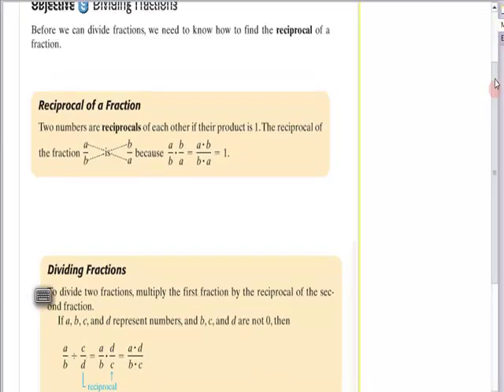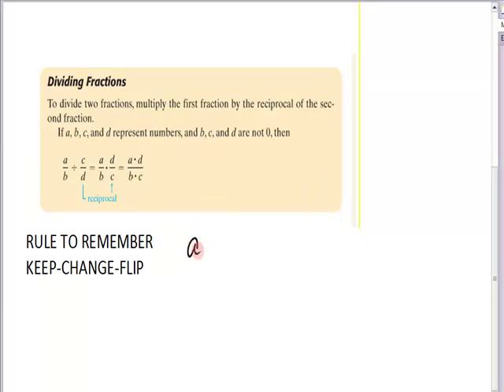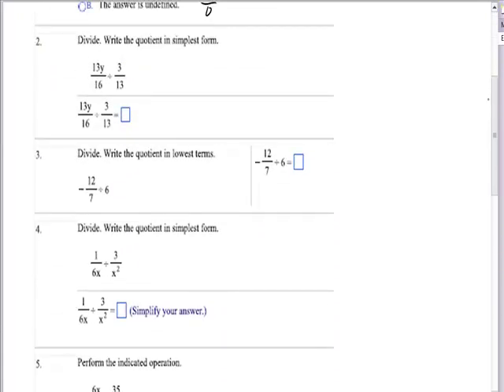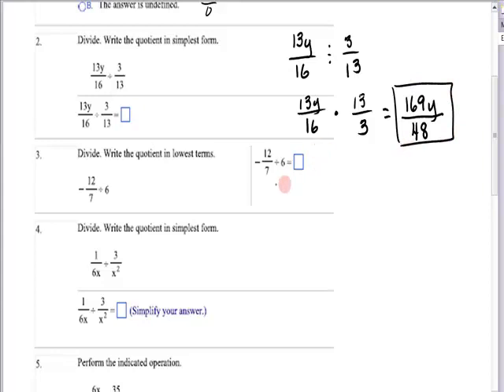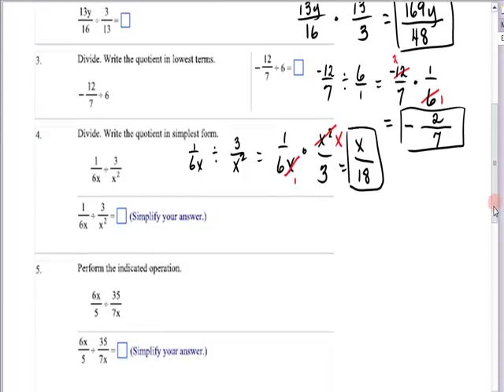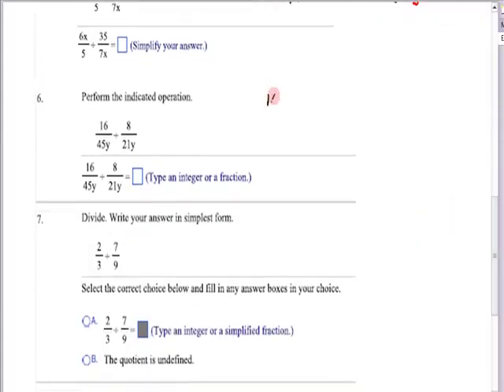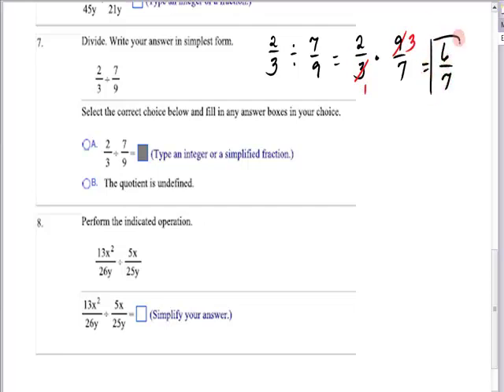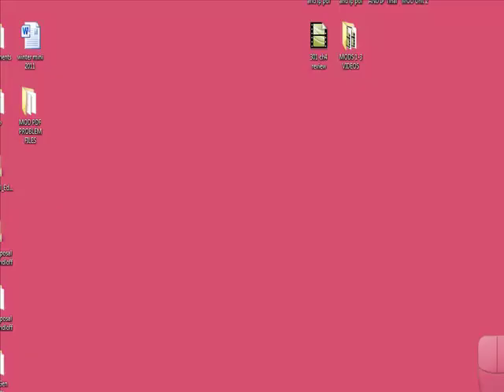m2u2 4 3 2